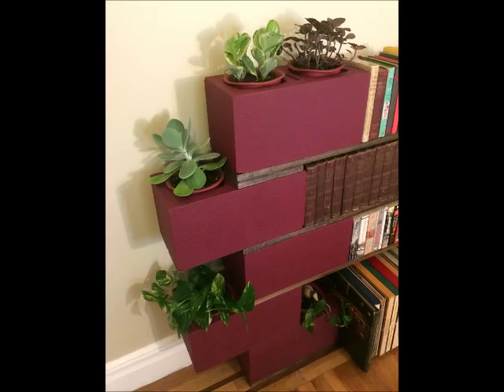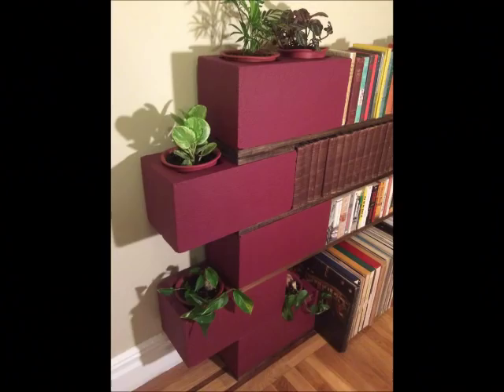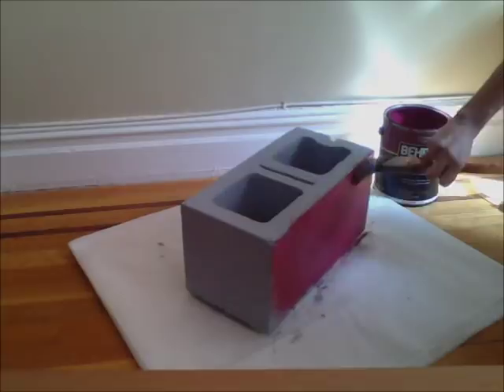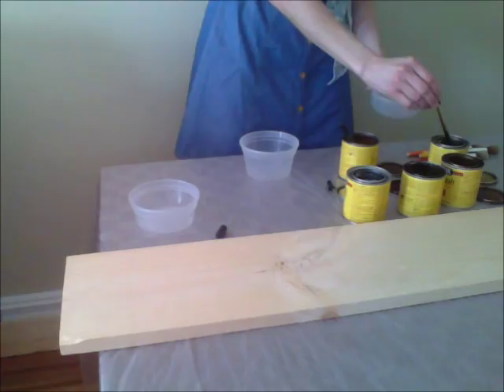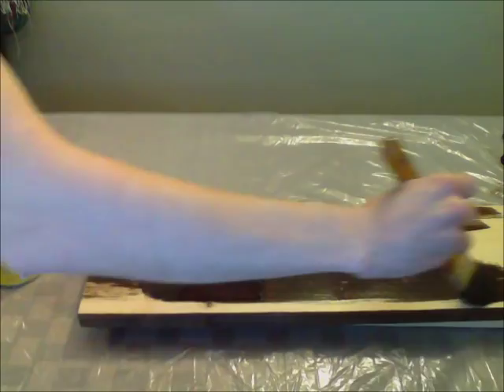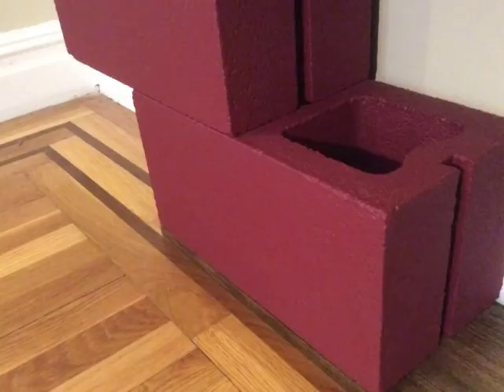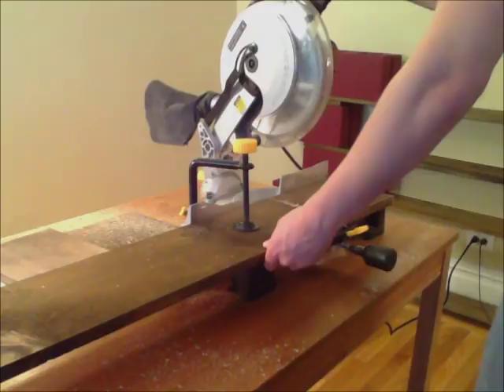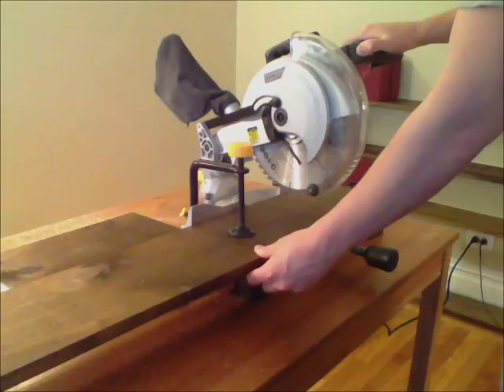How to make a Bookshelf with no nails or screws -- by RoughDraft DIY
You can also follow my day-to-day projects on Instagram @RoughDraftDIY

How to make a bookshelf
I've always admired the practicality and simplicity of the cinder block/wooden board bookshelf.  This is just a classier take on that design.  Here I'll  show you how to paint cinder blocks, stain wooden boards, and assemble it all together using no hardware at all!

For more detailed instructions on wood staining, watch my video "How to make a wine rack":

Most of my projects are about repurposing found materials into functional decorations using inexpensive tools.  For this bookshelf you can buy all the materials brand new if you can't find them used.

Each one of my videos gives detailed instructions that are easy to follow even if you've never done anything like it.  Actually, much of the time what you see me doing in the video is the first time I'm doing it!  So if you're interested in DIY but haven't used any tools or made anything from scratch, go ahead jump into it!  The best part about DIY is that you can make it into anything  you want.